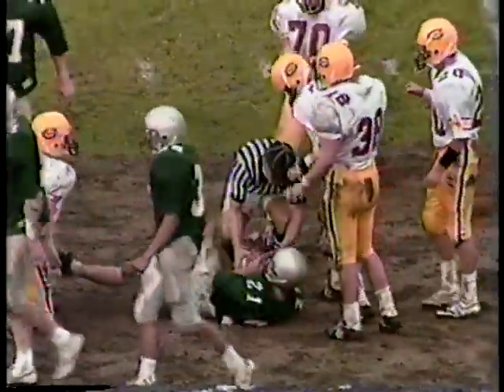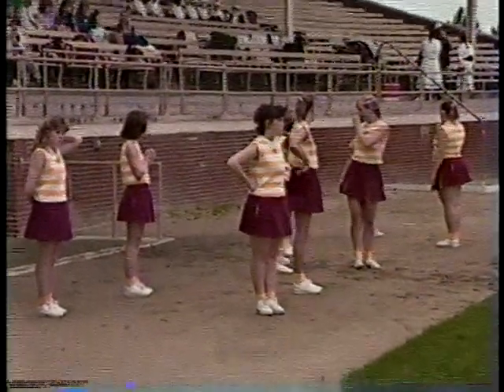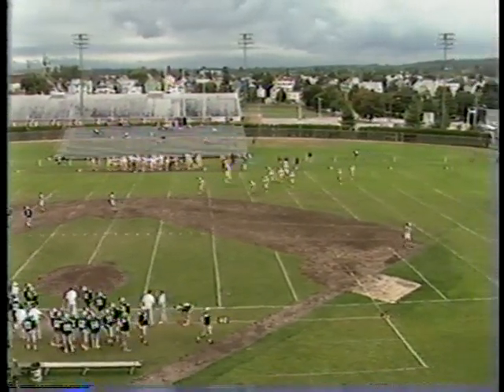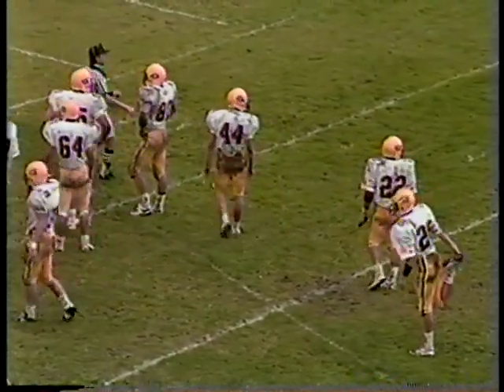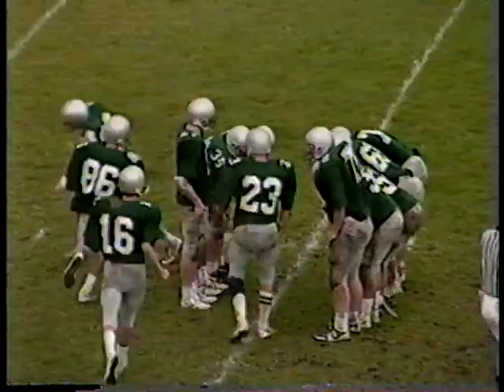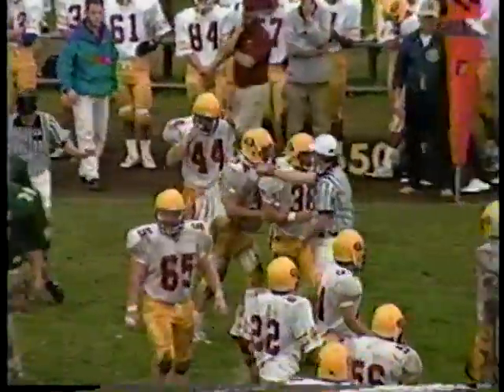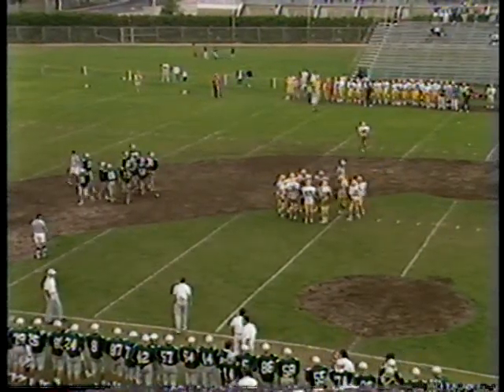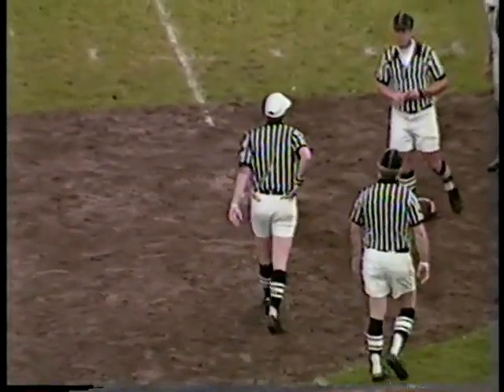Portsmouth High School vs Manchester Central 1989